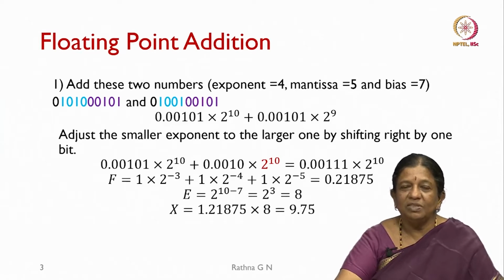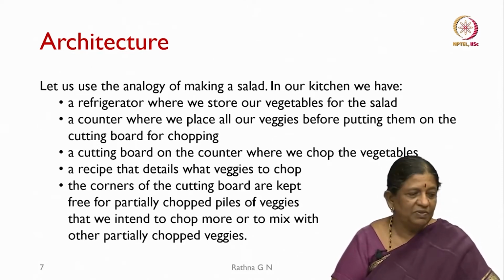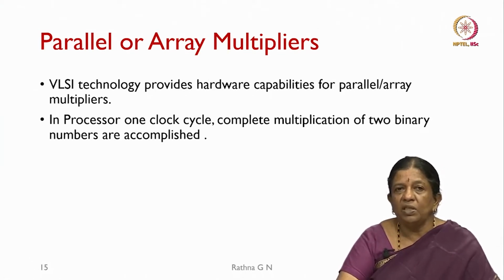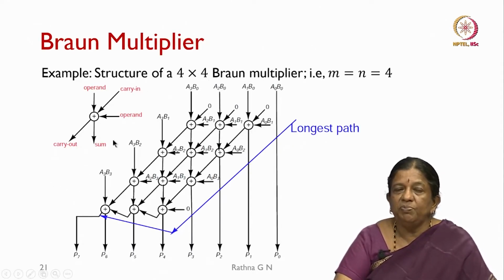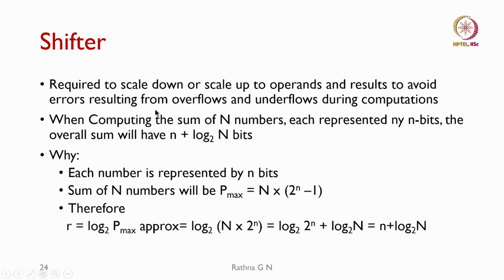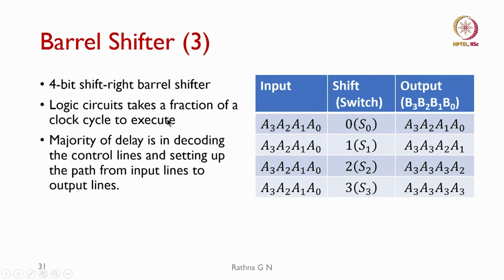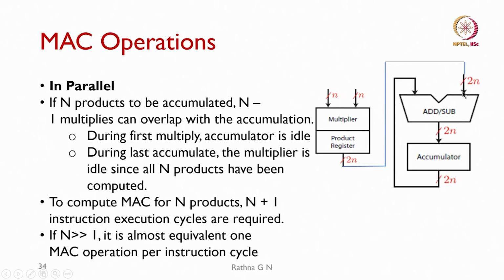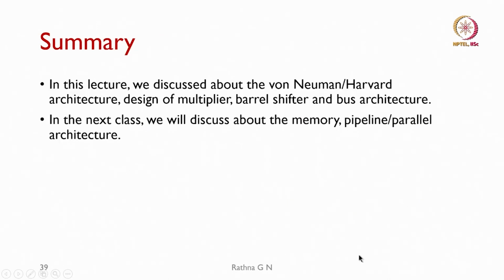Lec 05: Architecture 1